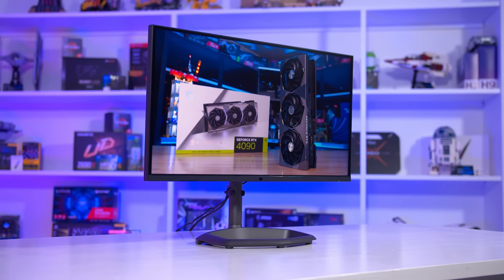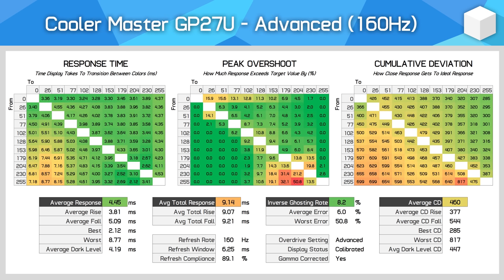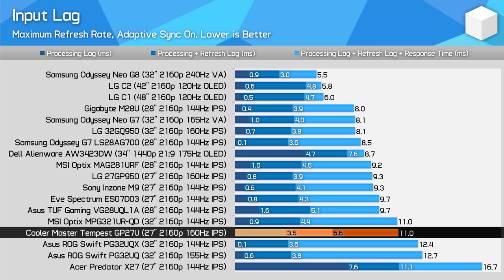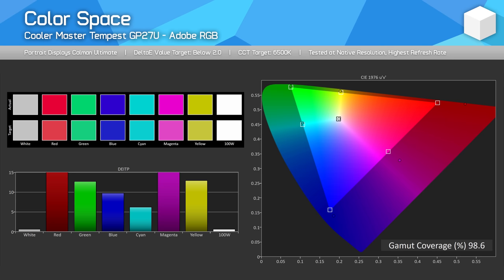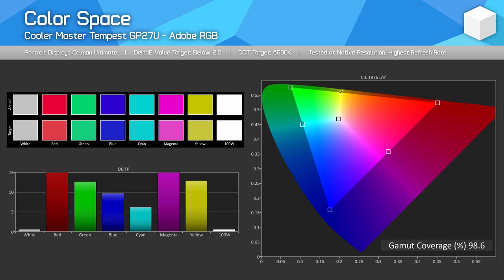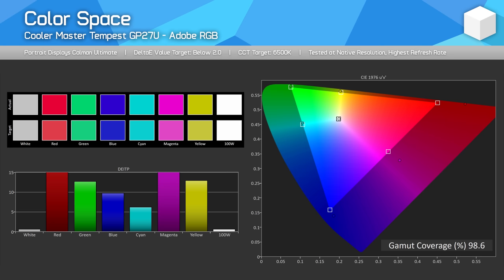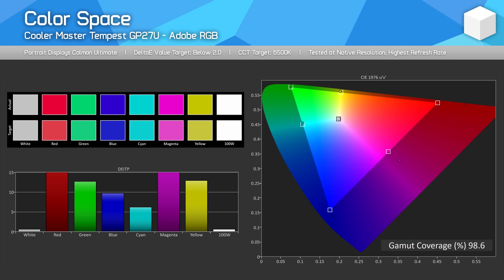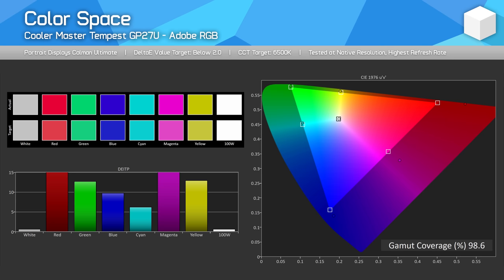Great HDR Hardware, With a Catch - Cooler Master Tempest GP27U Review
Buy relevant products from Amazon, Newegg and others below:
LG 32GQ950
Asus ROG Swift PG42UQ
LG C2 OLED
Samsung Odyssey Neo G8
Samsung Odyssey Neo G7
Sony Inzone M9
MSI MAG281URF
LG 27GP950
Samsung Odyssey G7 S28

00:00 - Intro, Specs, Design
03:47 - Response Times and Overdrive Settings
06:19 - Response Time Performance Comparisons
09:31 - Color Performance
12:42 - Brightness, Contrast, Uniformity
13:44 - HDR Performance
22:00 - HUB Essentials Checklist
23:18 - Final Thoughts

Cooler Master Tempest GP27U Review